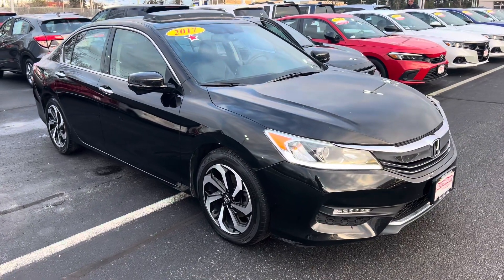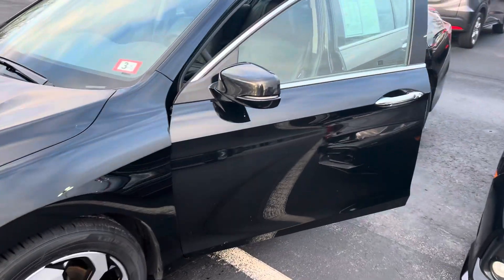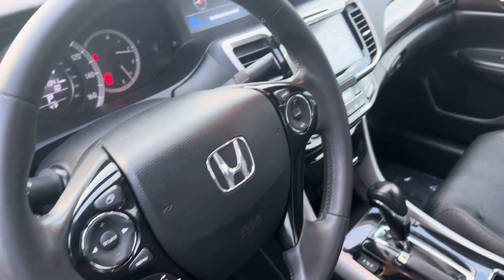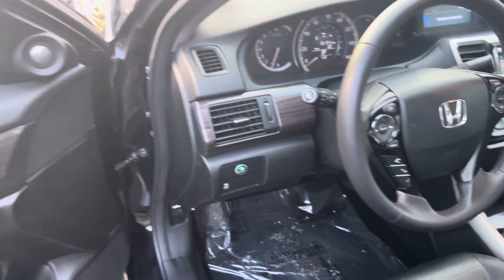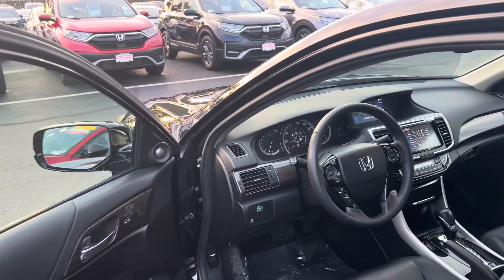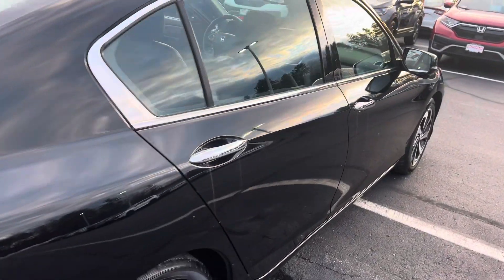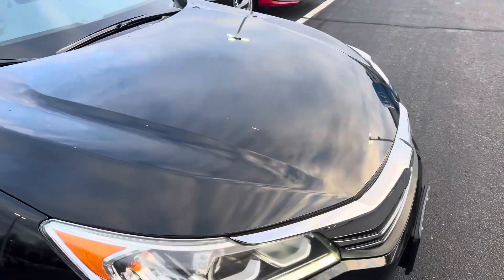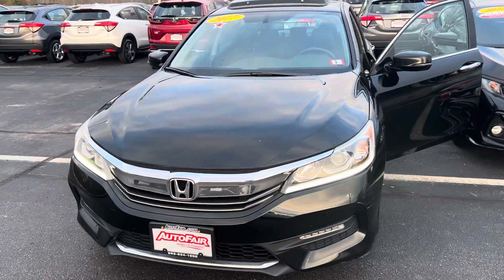2017 Honda Accord V6 demo for Chris